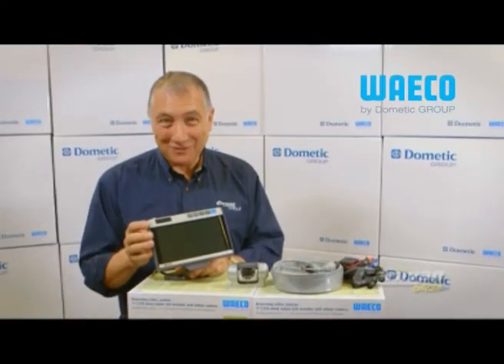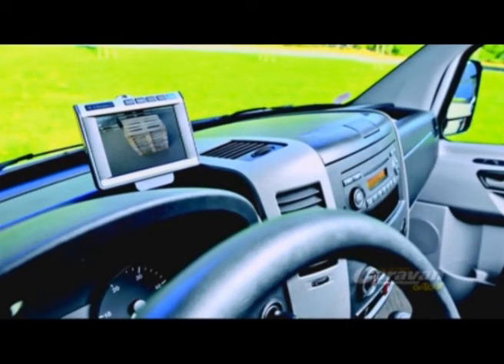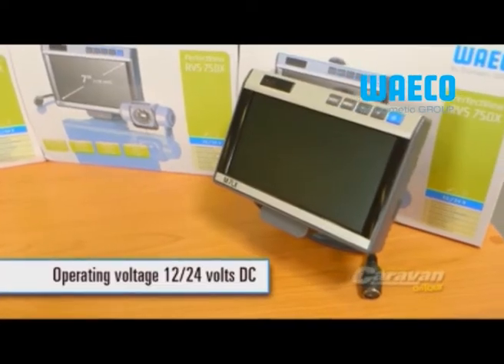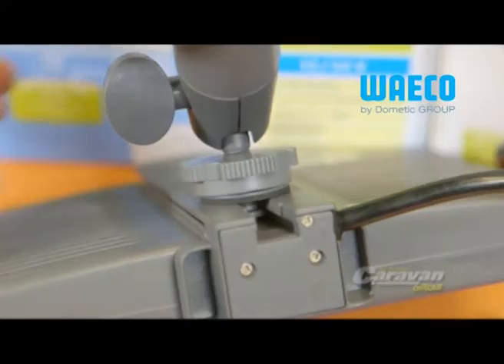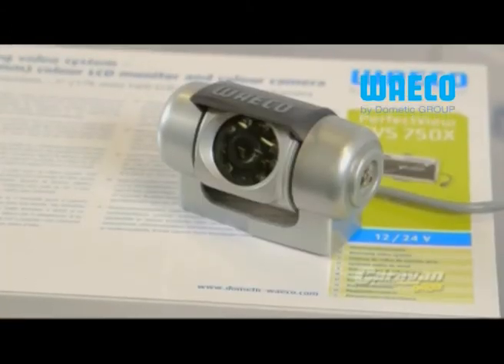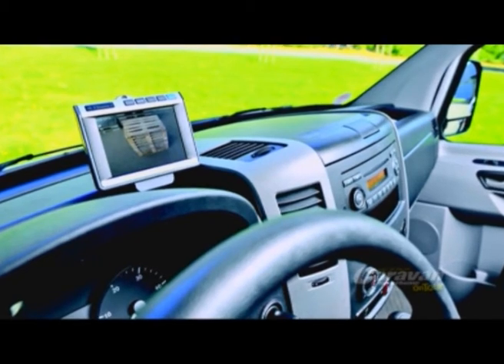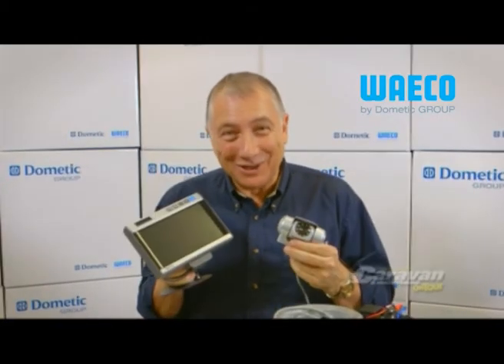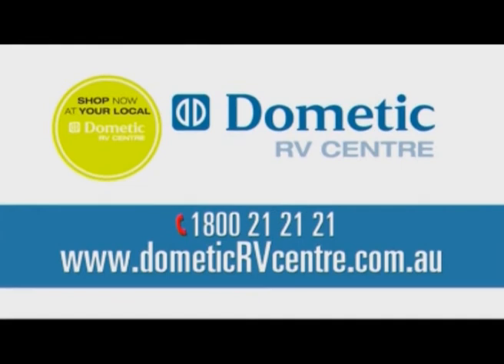Scott Gibbons talks about the 'WAECO RVS 750X' reversing camera | WAECO by Dometic GROUP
Scott Gibbons from 'Caravan & Motorhome' talks about the WAECO RVS 750X reversing camera. for more information.